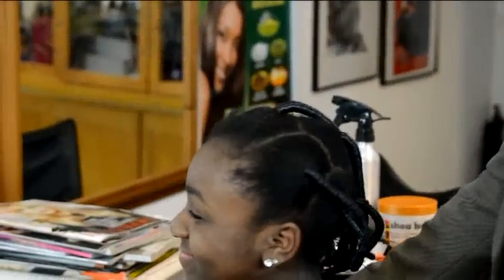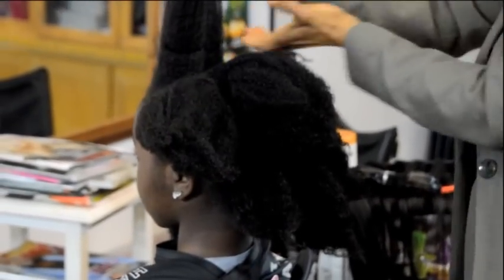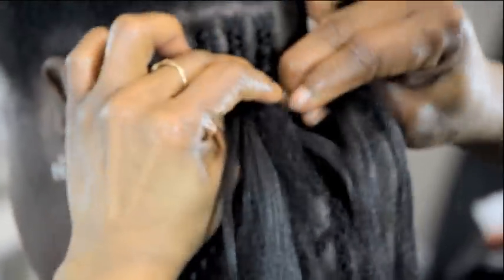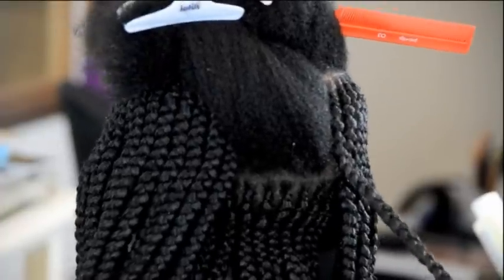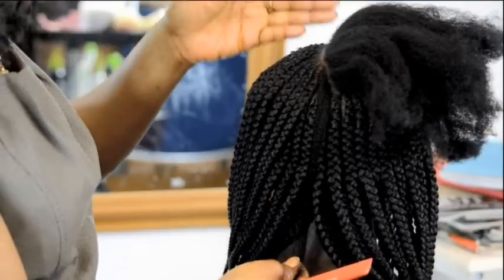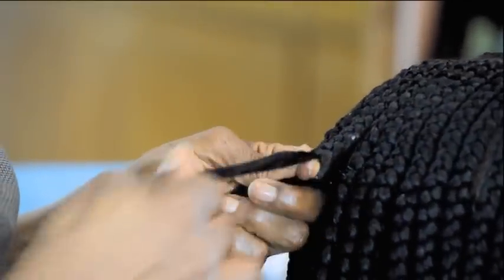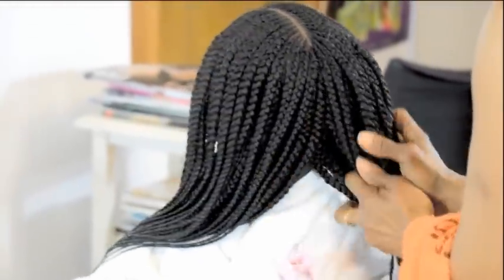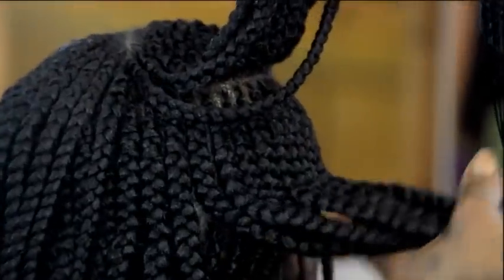GHANA CORNROWS 3-LAYER DESIGN TUTORIALS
The Ghana Cornrows is open to many creative styling techniques. In this tutorial, we have gone for 3 layer formation. This achieves a full head of hair as well as gives gaps at the layer points to enable the scalp 'breathe', your hair grow and yet maintains its glamour. Join those who will be learning more about this in Florida 2014 this summer.

Let World of Braiding help you get ahead in the industry. Join us and register to be noticed for your skill and professionalism when you become a member of our group.